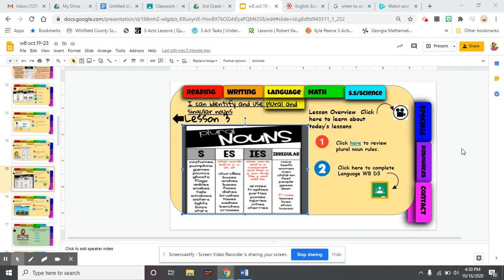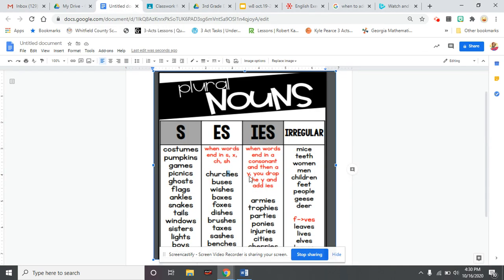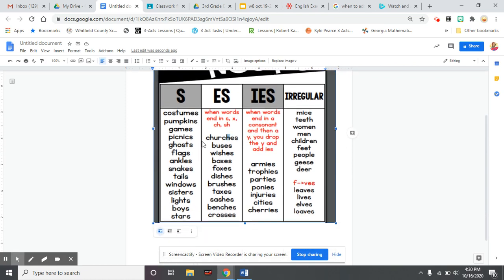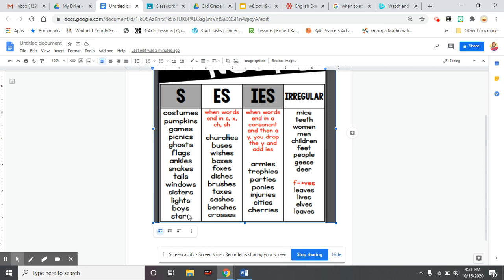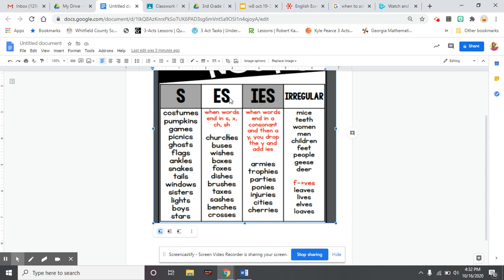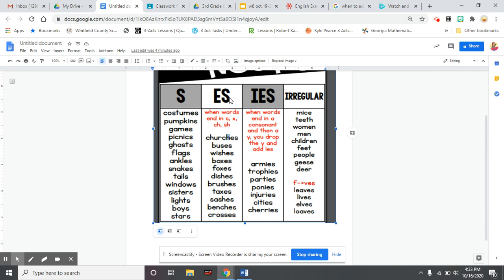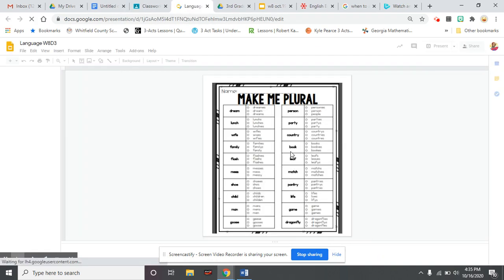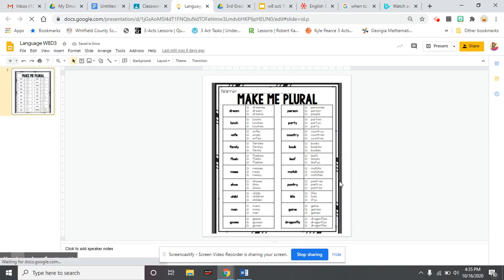Language Week 8 Day 3